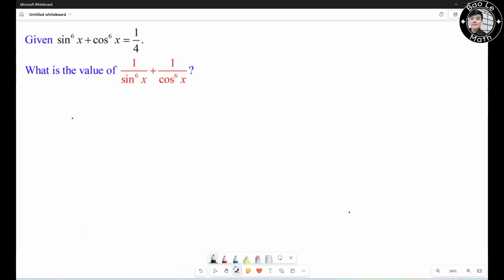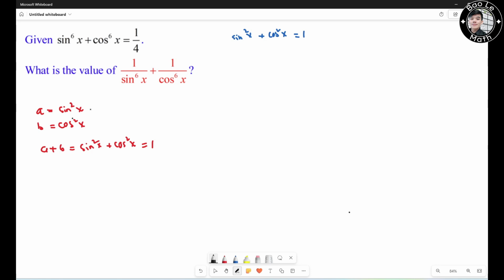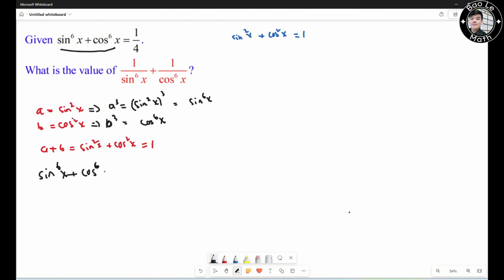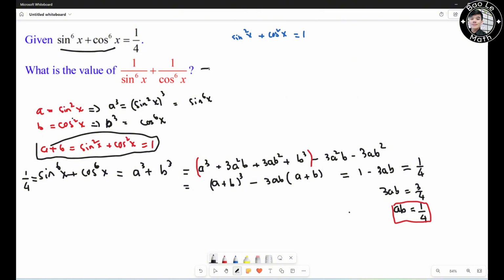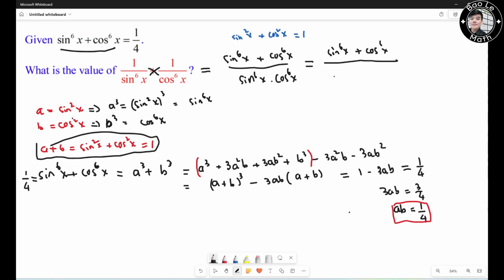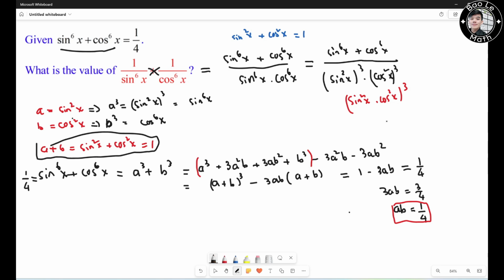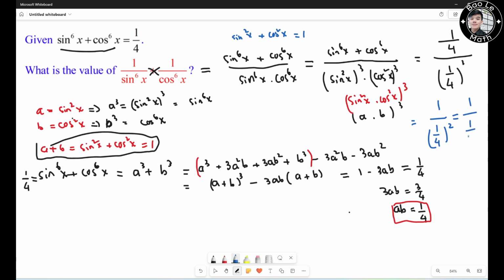Given sin^6(x) + cos^6(x) = 1/4. Evaluate 1/sin^6(x) + 1/cos^6(x)=?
Trigonometry Challenge | Given sin^6(x) + cos^6(x) = 1/4. Evaluate 1/sin^6(x) + 1/cos^6(x)=?